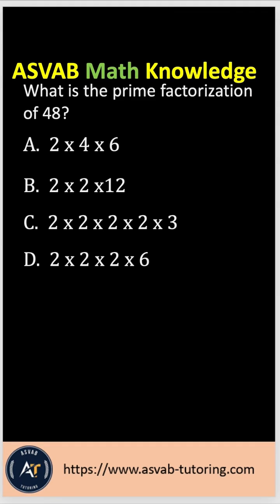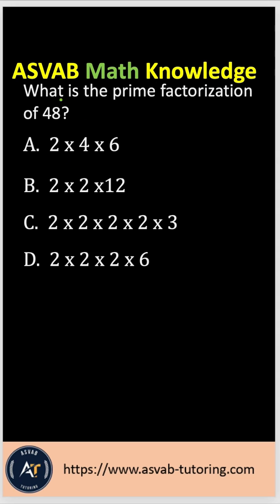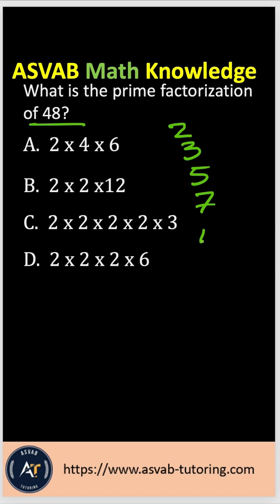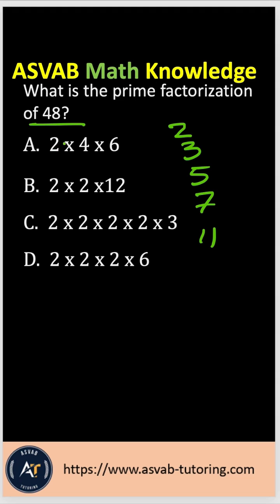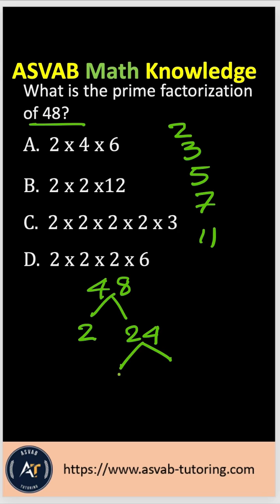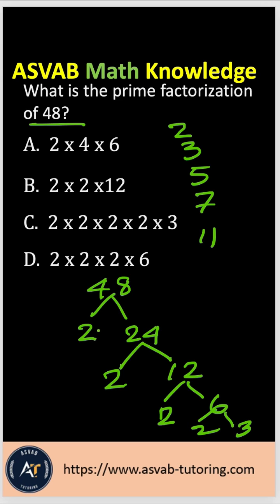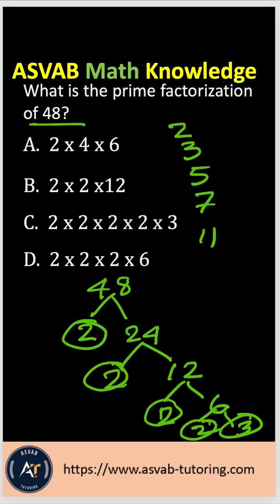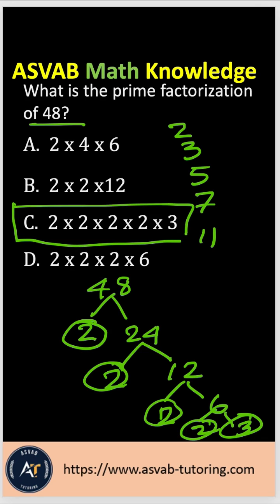ASVAB Test prep. | ASVAB Math Knowledge | ASVAB Prime Factoring